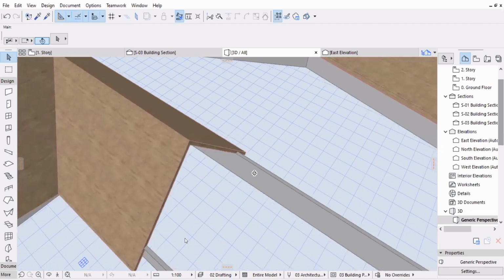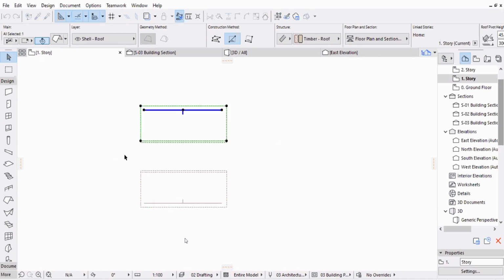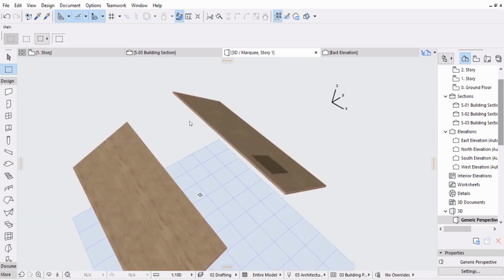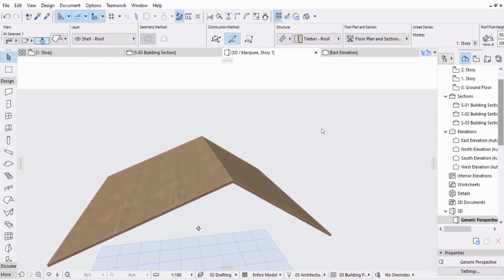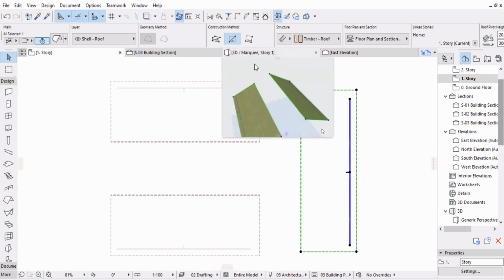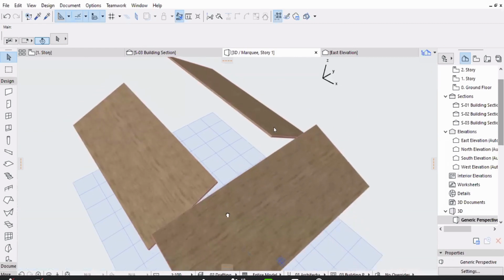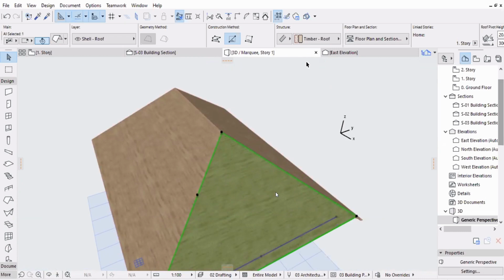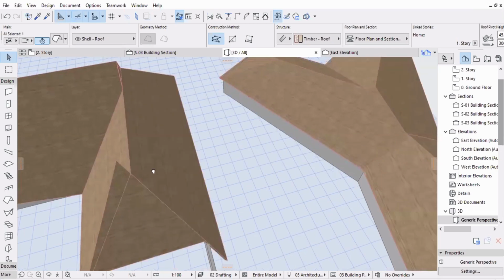Archicad Roof Tool - Part 3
This Archicad tutorial covers roof creation for unequal sloped roofs using scissor roof method.